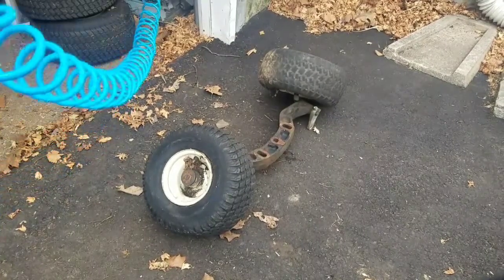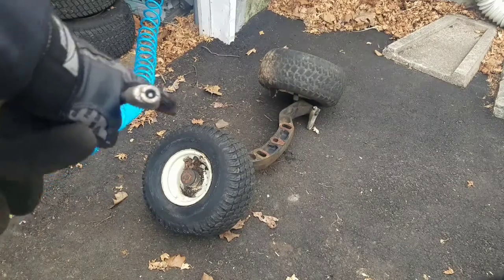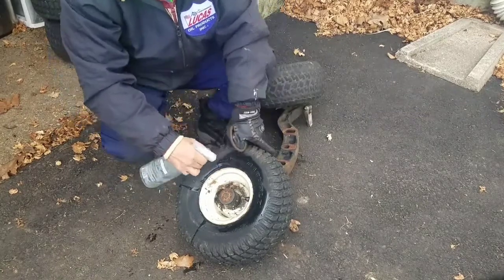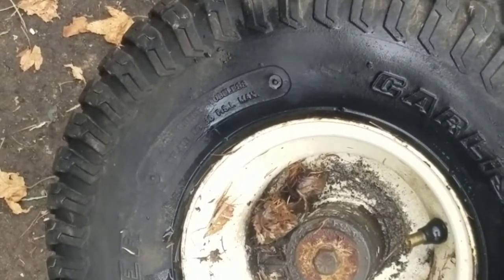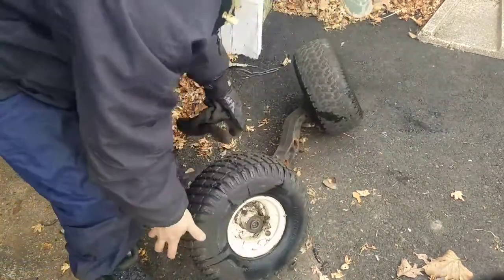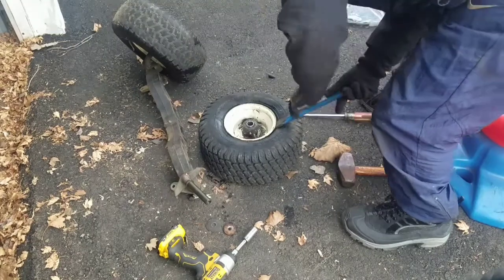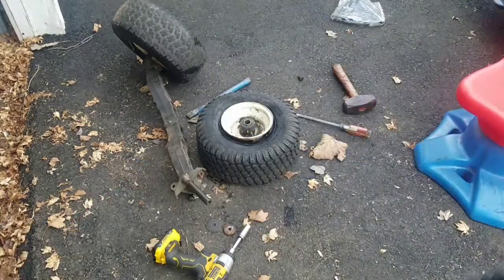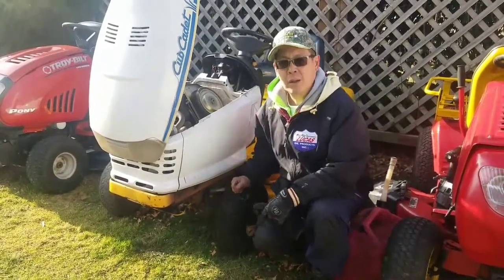HOW TO BREAK SLOW LEAK DRY ROT TIRE BEAD INSTALL LAWN TRACTOR RIDING MOWER 6" RIM WHEEL INNER TUBE